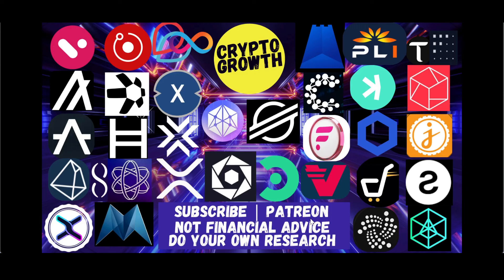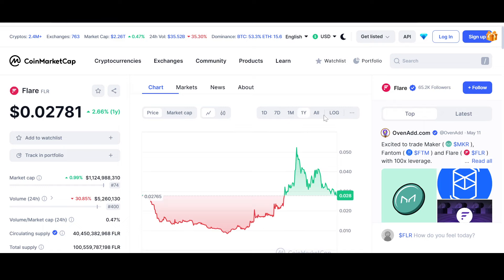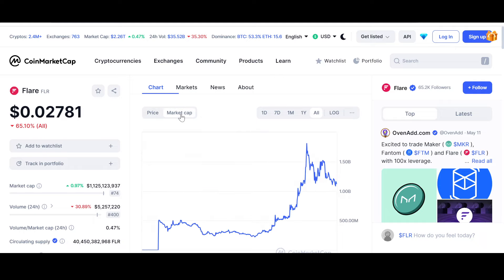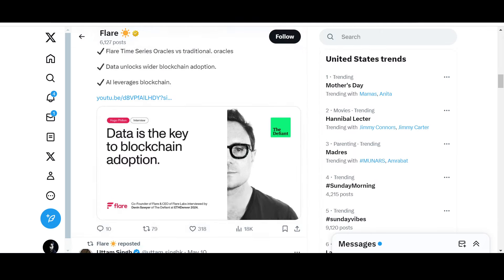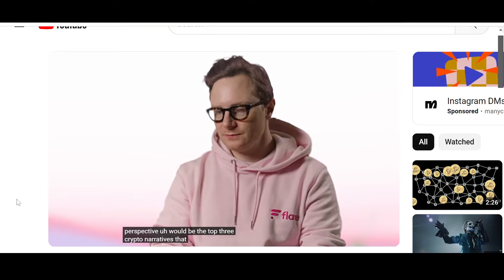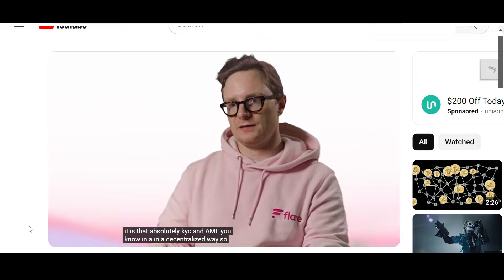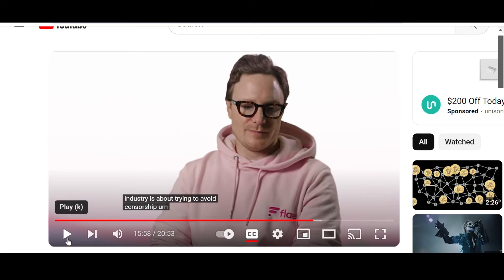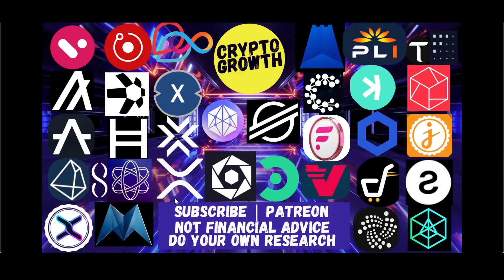🚨 FLARE NETWORK - SONGBIRD: BLOCKCHAIN ADOPTION!!!🚨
FLR & SGB are transforming finance and crypto industry. $FLR can be used as an oracle and smart contract platform. $SGB is the canary network for Flare Network. Both Flare/Spark and Songbird coins can prove to transform finance & be a great buy plus investment.